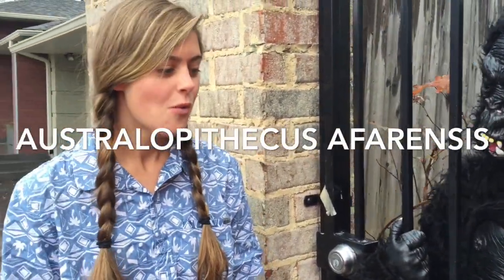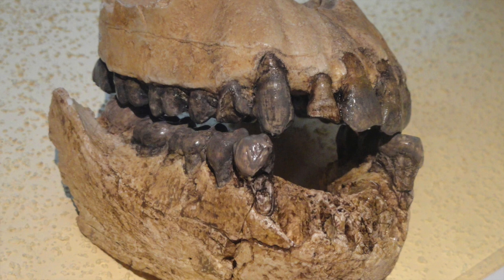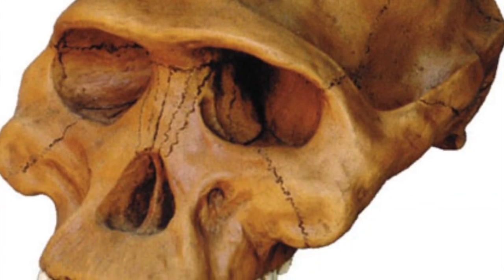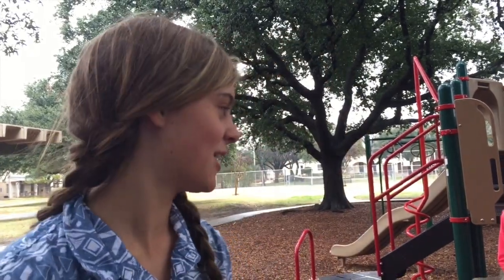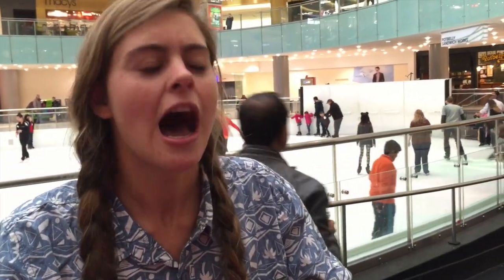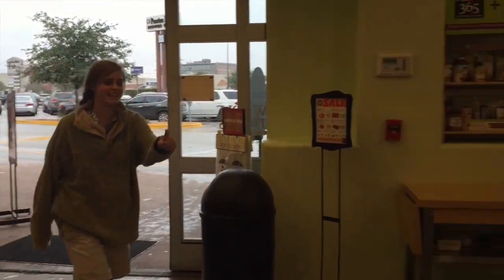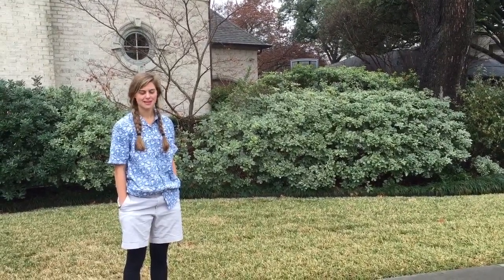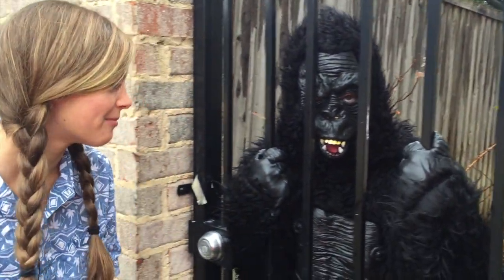A. Afarensis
This video is about A. Afarensis